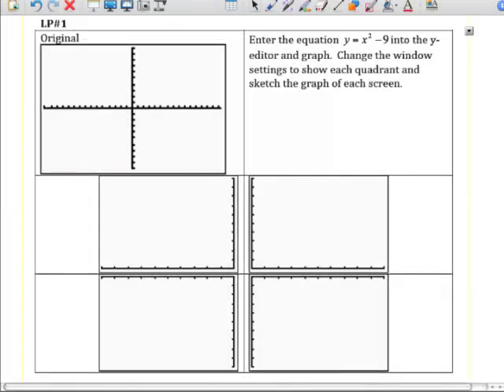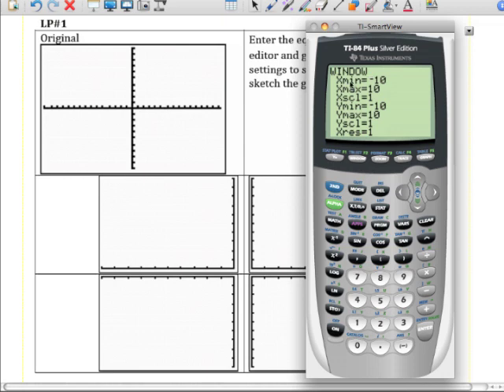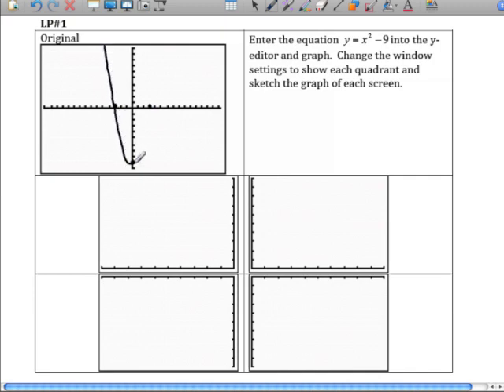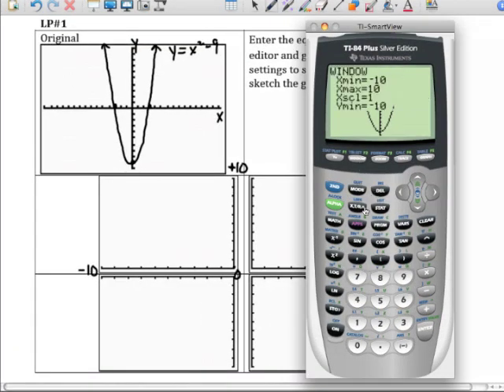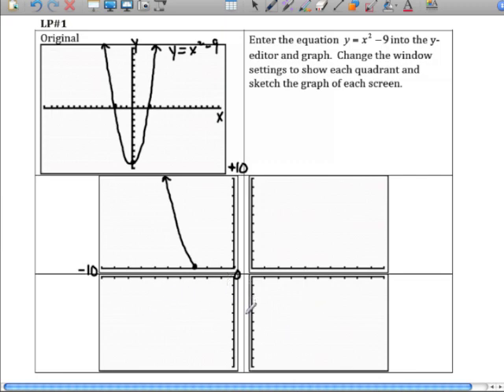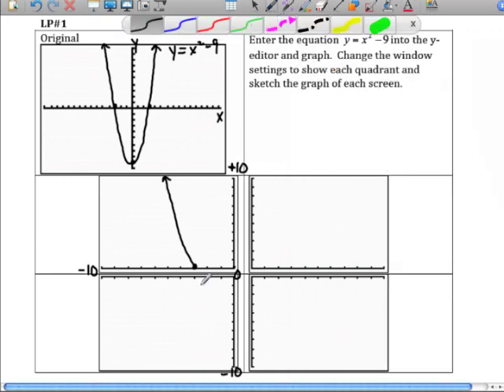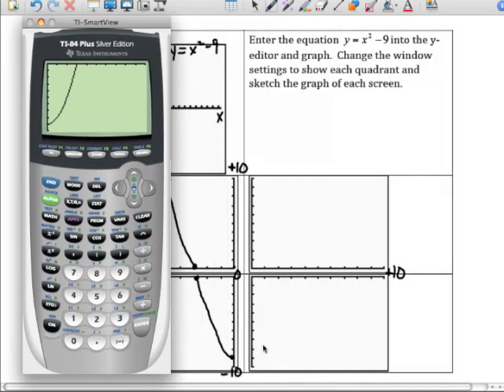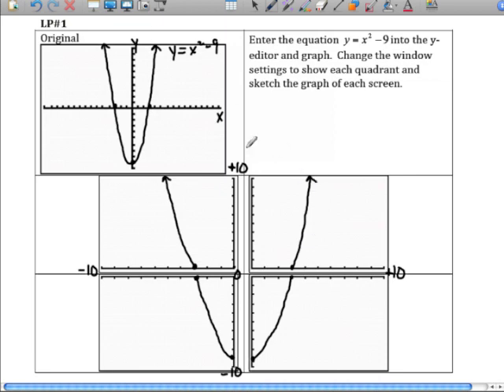Mod 1 - Lesson #16 - TI-84 Graphing Calculator Course